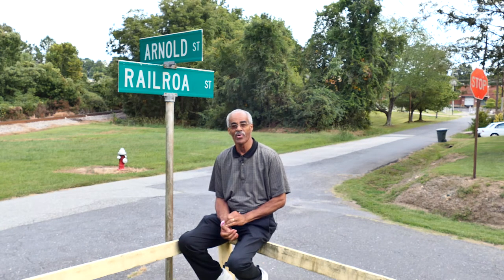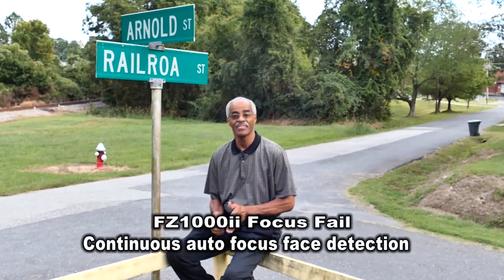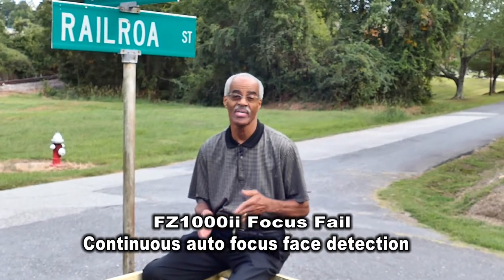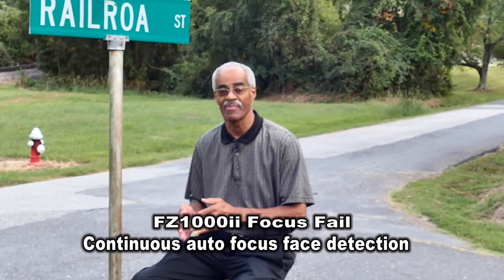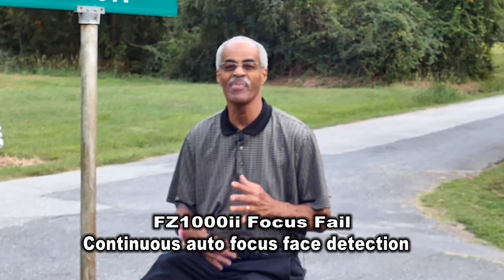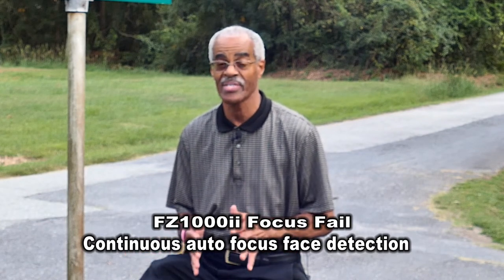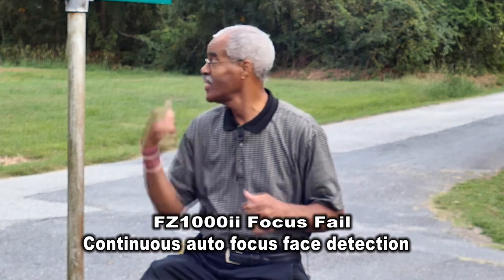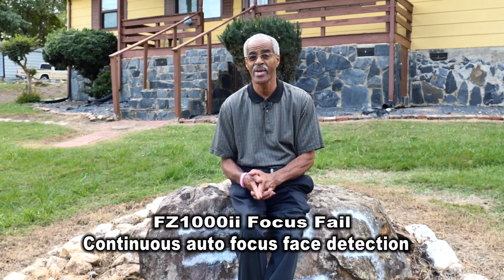fz300 vs fz1000ii which one has the sharper lens?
Both cameras were at F4mm and 100mm and 400mm ISO and the shutter speed and autofocus were set by the cameras in intelligent auto mode. The out-of-focus open and close by the FZ1000ii Face detection continuous autofocus.